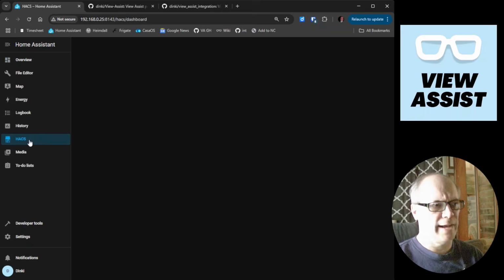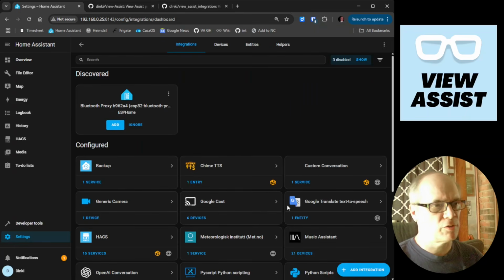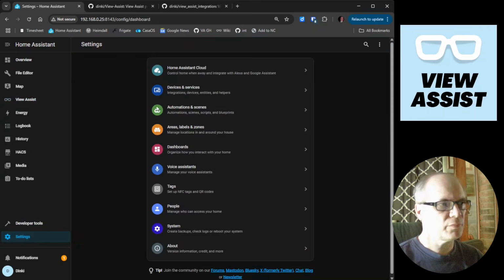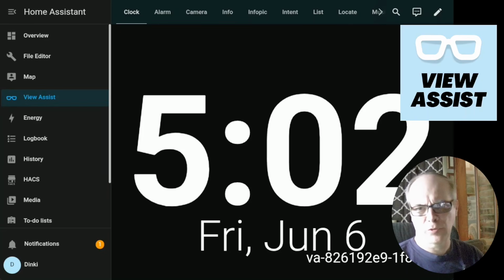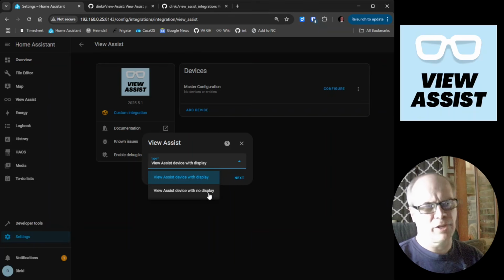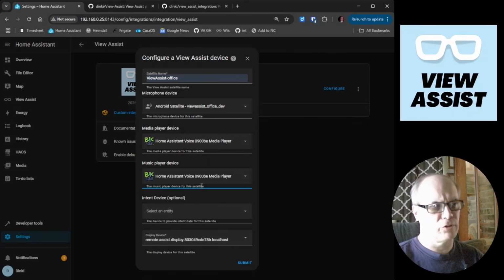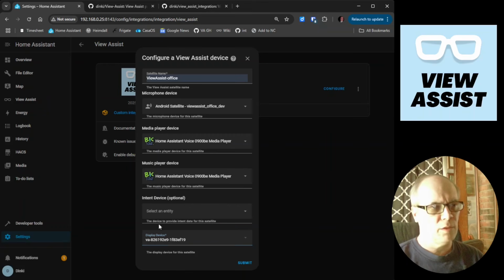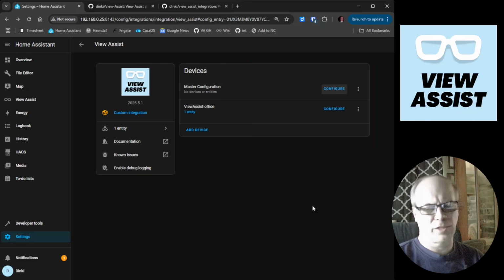Install and Configure View Assist Integration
A video for setting up View Assist Integration.  This will be the basis for setting up and configuring View Assist satellite devices.

This fantastic integration could not have come into existence without the hard work and dedication of Mark Parker.  Mark has been helping others with creating HA integrations and has put in tons of time transforming View Assist into an easy to deploy but extremely customizable tool.

Note that you must have at least one working Home Assistant voice satellite created to take advantage of the View Assist integration.  See the wiki and our Youtube videos for details on creating these.